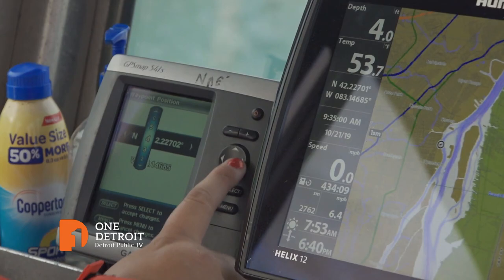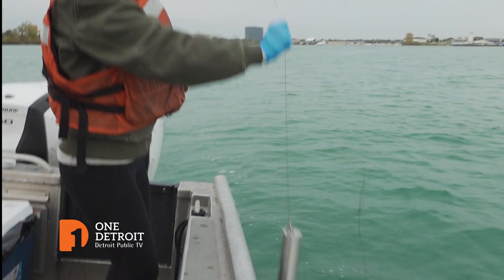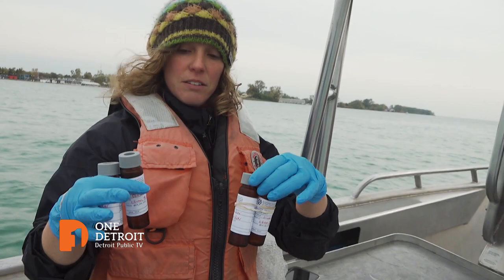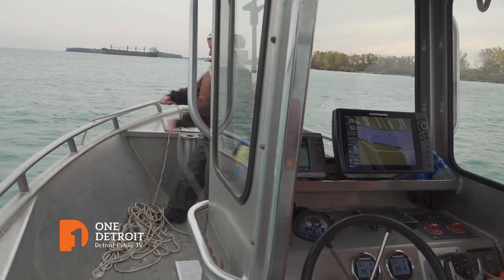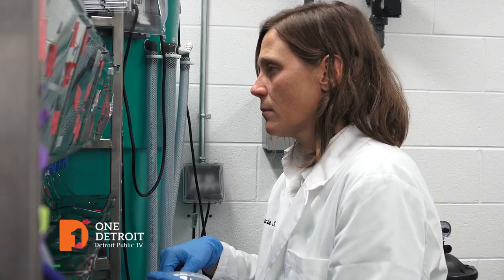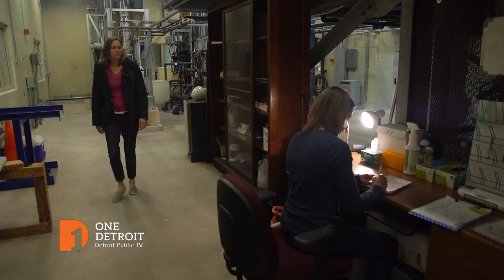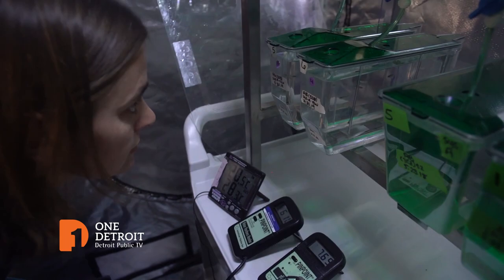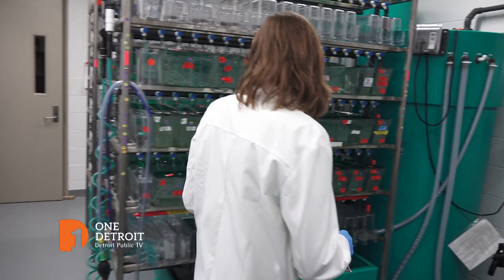Zebra Fish | One Detroit Clip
A Great Lakes Now report on how local university scientists are using zebra fish to help find out how chemicals in the water supply may affect the health of human beings.